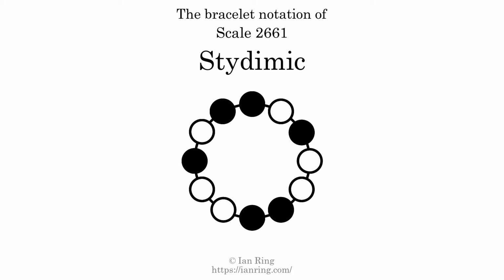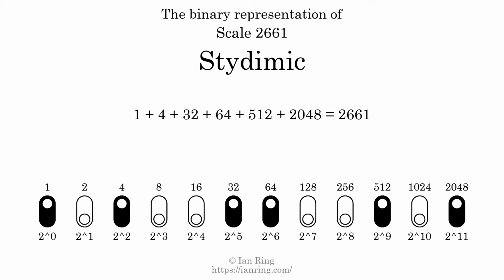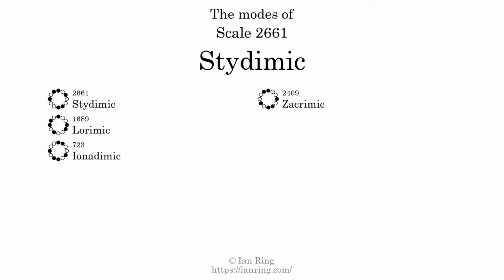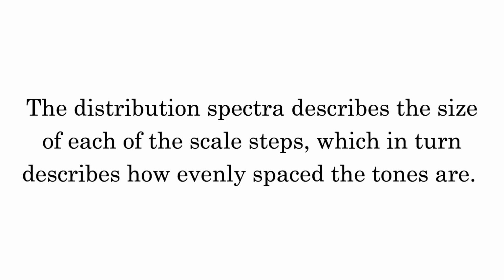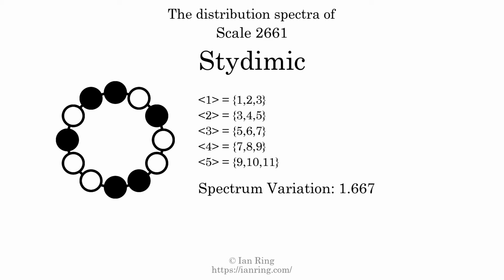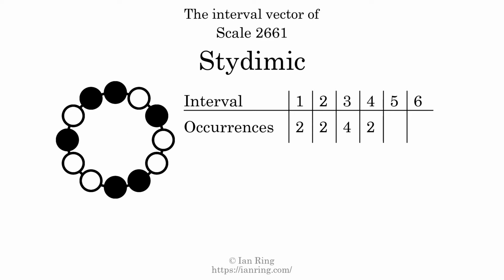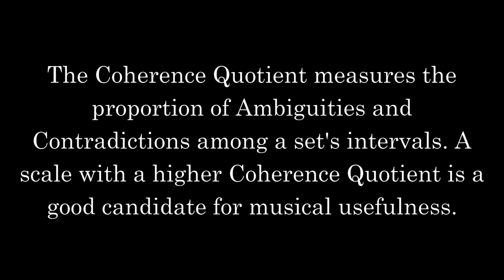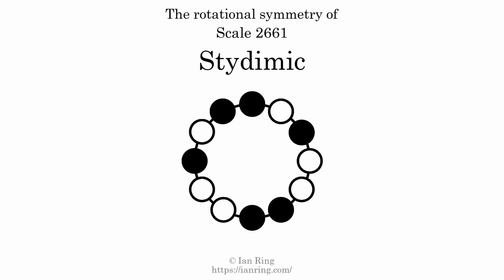Scale 2661: Stydimic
More than you will ever need to know about Scale 2661, a hexatonic scale also known as "Stydimic". Part of an enormous series of scale analysis videos by The Exciting Universe Of Music Theory.